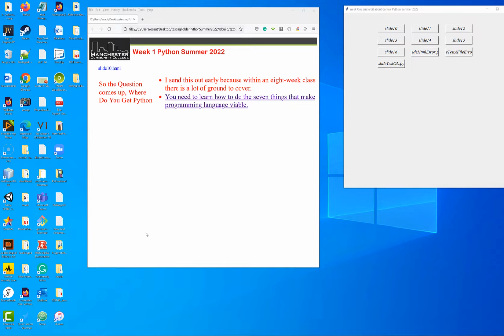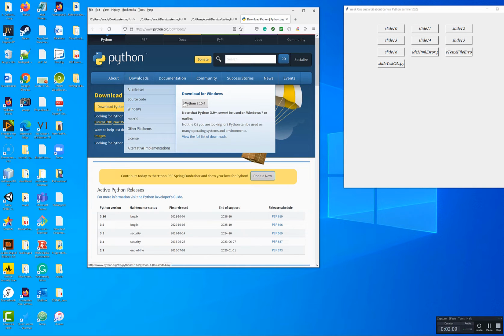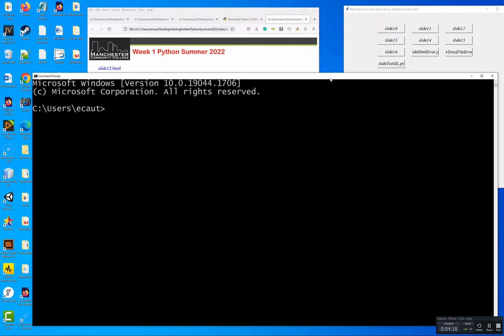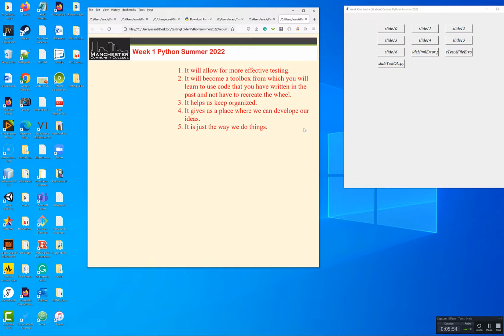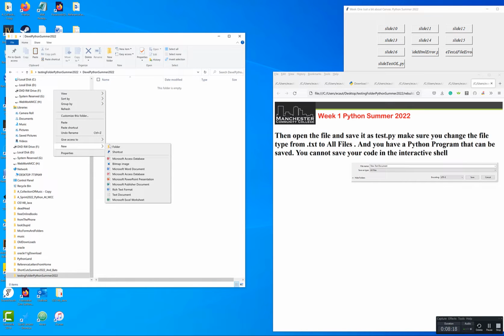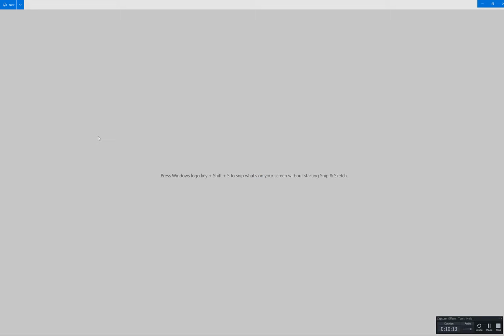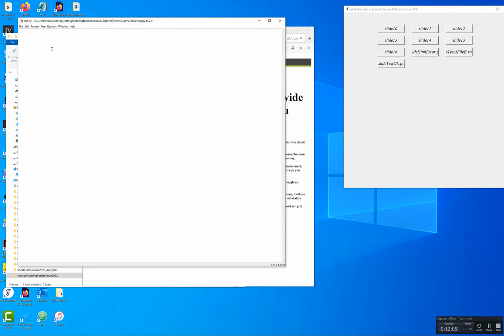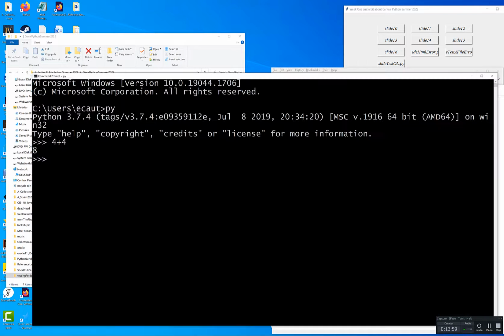FourteenMinutesOnHowToInstallAndTestPython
Where do you get Python From.